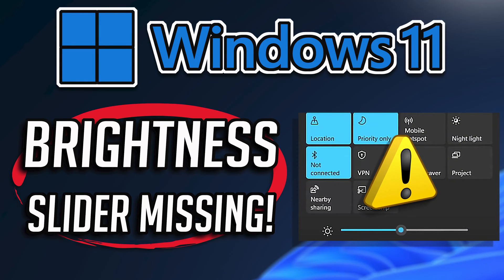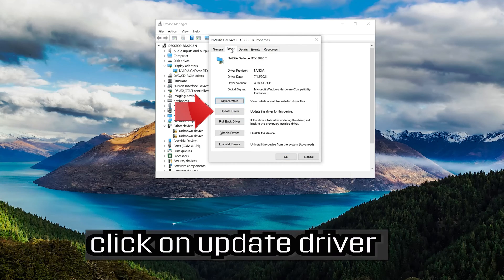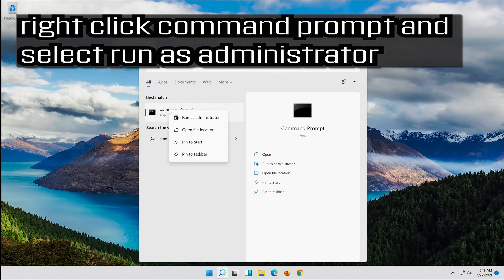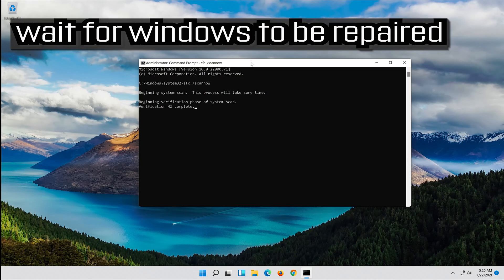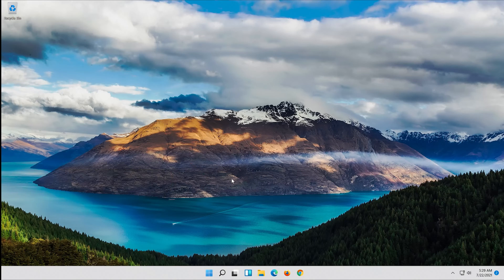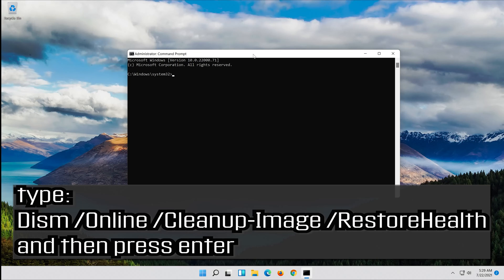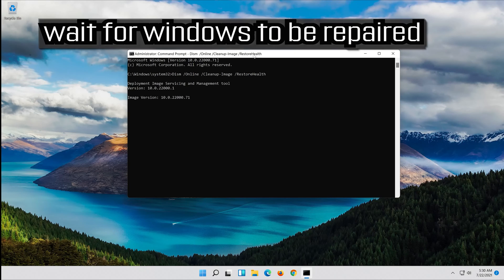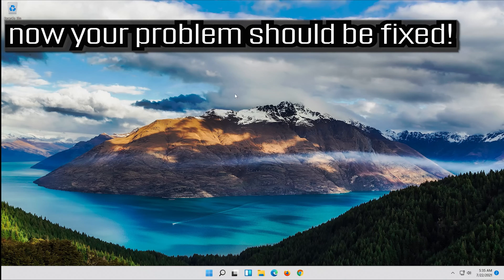FIX Brightness Slider Missing in Windows 11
In this tutorial you will learn how to fix brightness slider missing in windows 11.

Intro
Method 1 - Change Group Policy Settings
Method 2 - Registry Method
Method 3 - Update Driver Automatically
Method 4 - Update Driver From My Computer
Method 5 - Uninstall Device
Closing